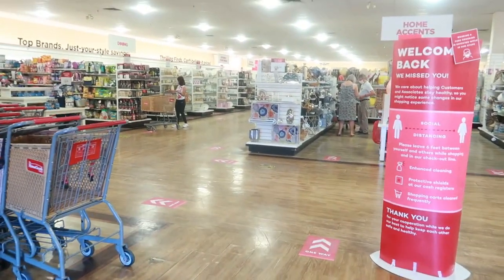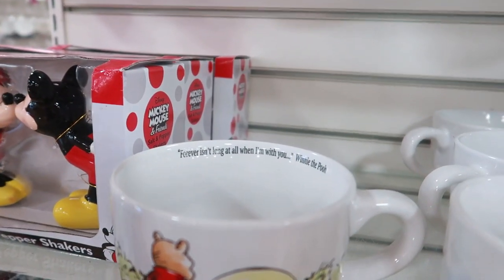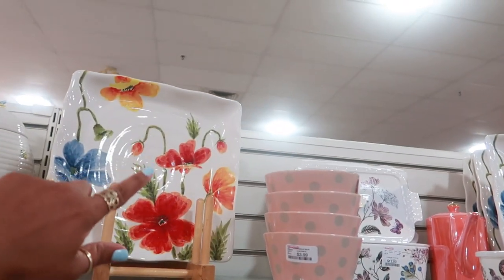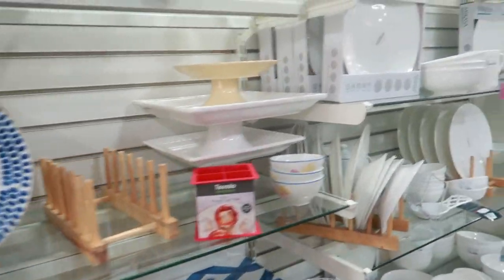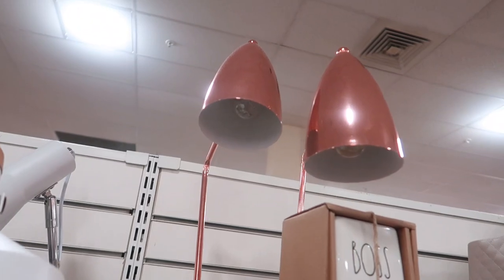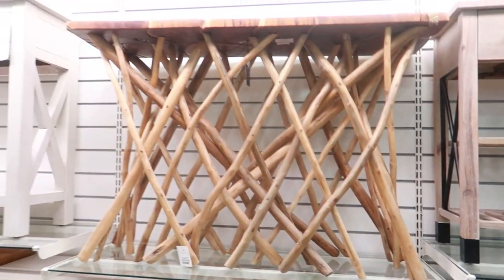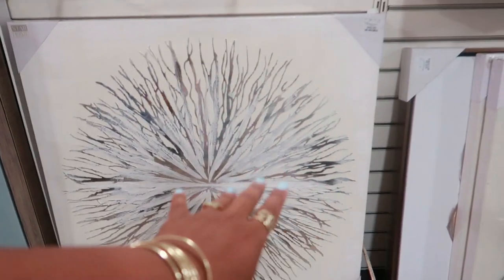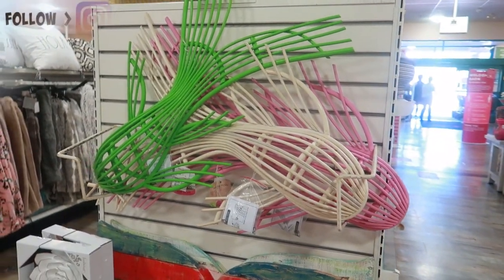HOMEGOODS * NEW FINDS!!! COME WITH ME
BUSINESS ADDRESS

PRETTYNFLAWED
P.O.BOX 136